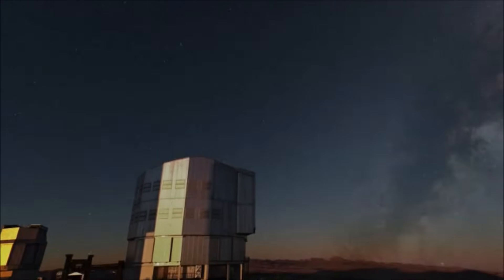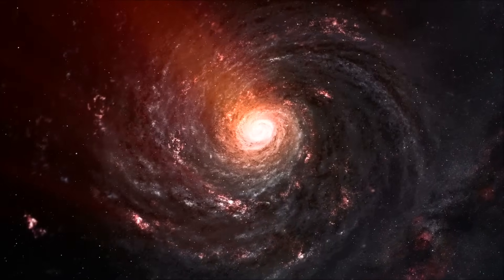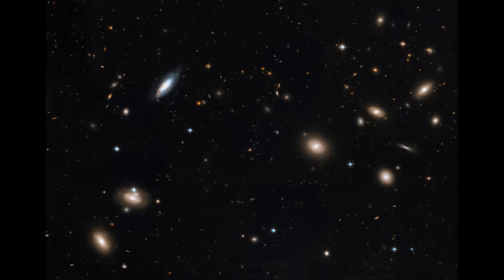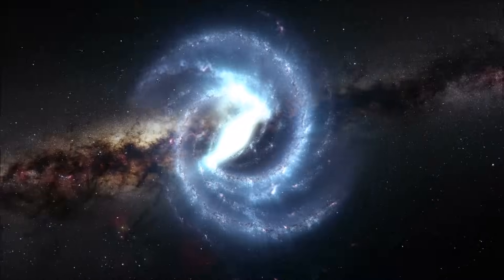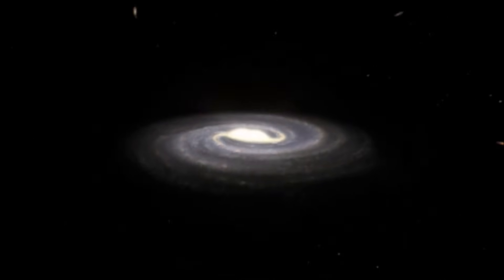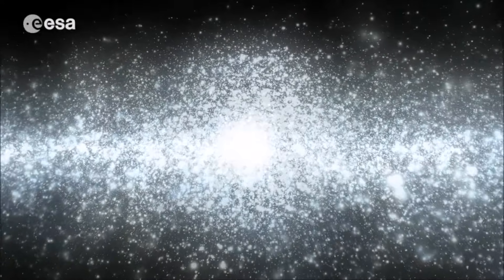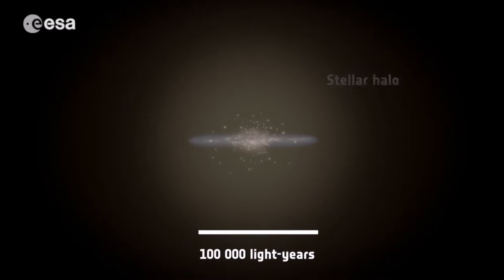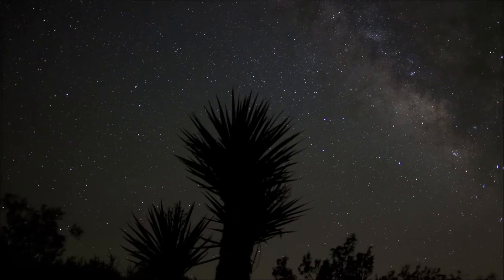The Milky Way for Children, Galaxies and Space: Astronomy for Kids - FreeSchool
The Milky Way is our home galaxy. It can be seen in the sky if the night is dark enough, a cloudy white stripe of stars too far to be seen individually with the naked eye. Our Solar System is only a small piece of the enormous galaxy in which we live!

Like this video if you want to see more videos about SPACE!

Footage and images courtesy of NASA, the ESA, the ESO, and the Hubble Space Telescope. Thank you!